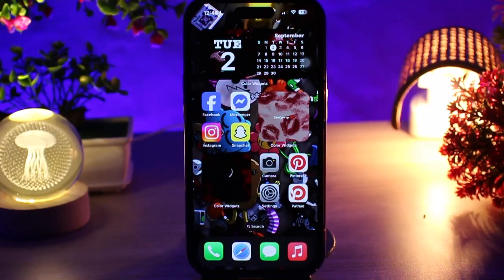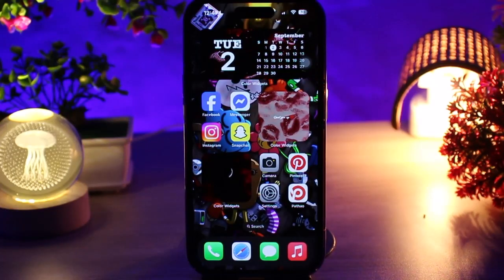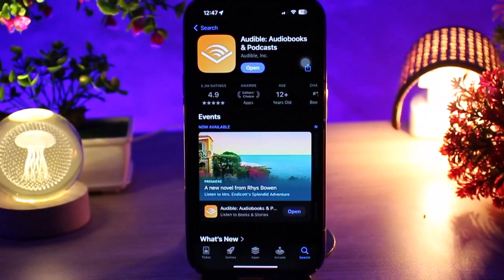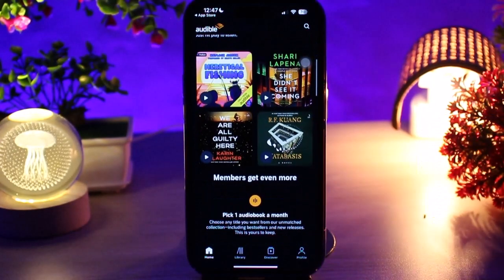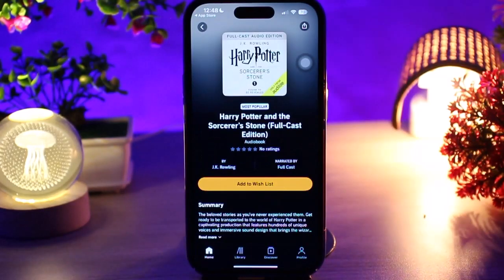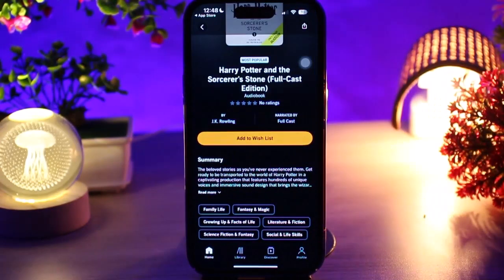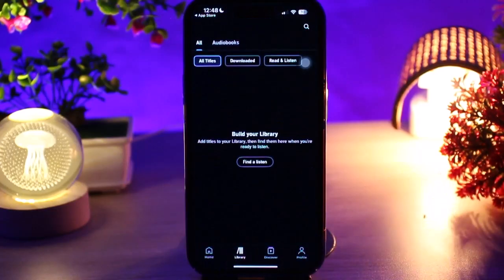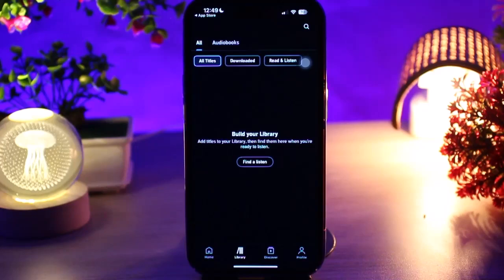Audible for Book Lovers: How to Listen to Audiobooks on the App - Quick Beginner's Guide - 2025